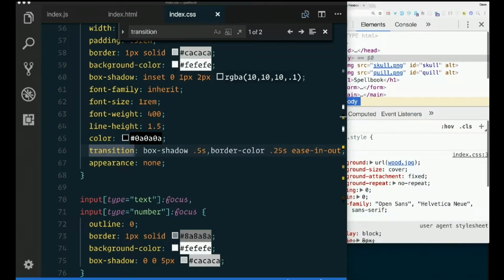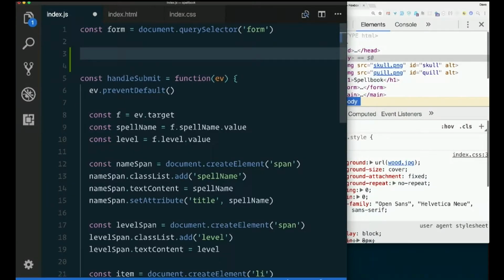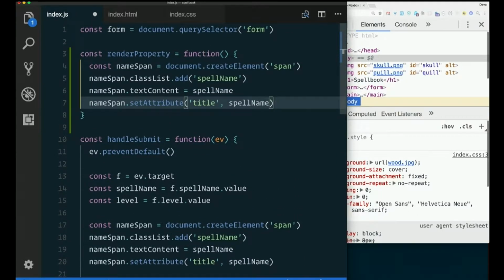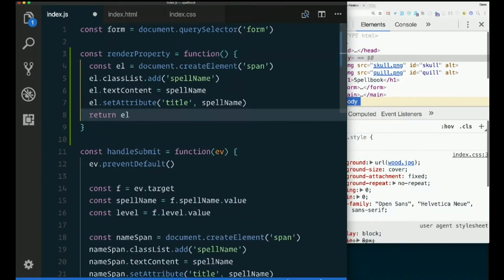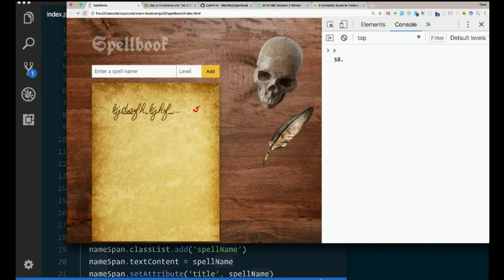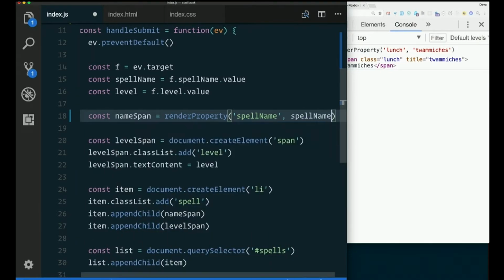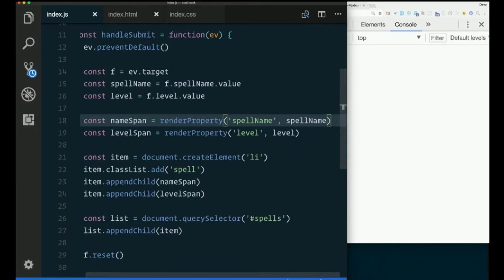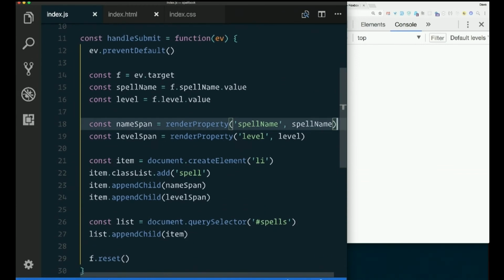Day 3 - Afternoon, part 10: Extract renderProperty function (refactoring) - XTBC 2018 Session 2